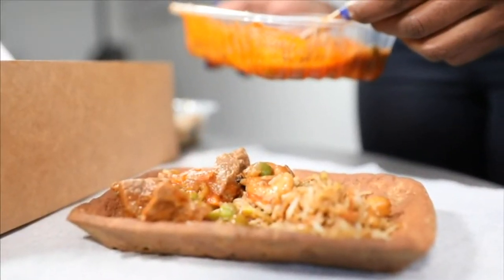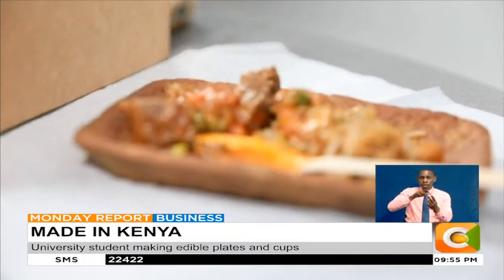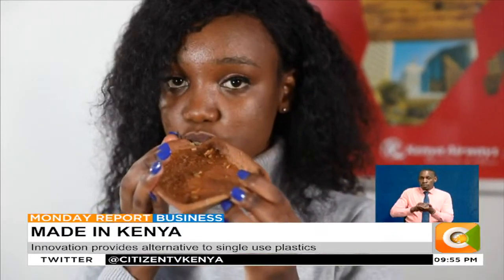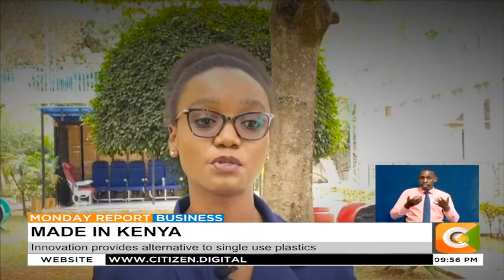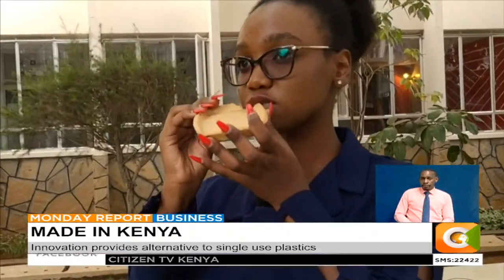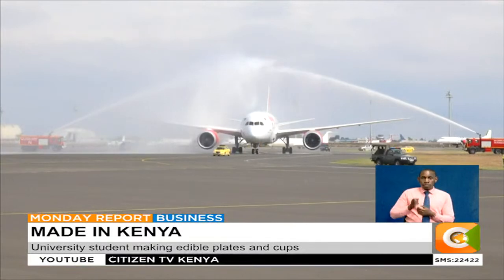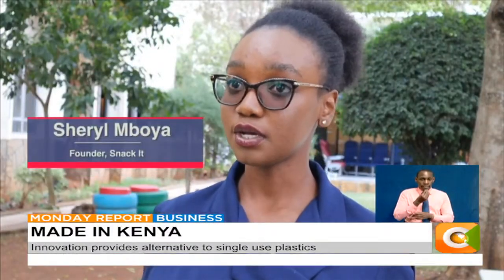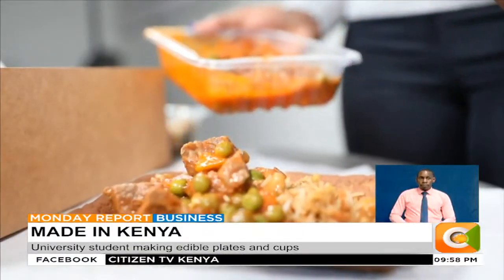Made in Kenya | University student making edible plates and cups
Innovation provides alternative to single use plastics